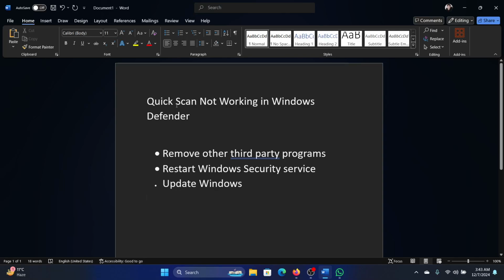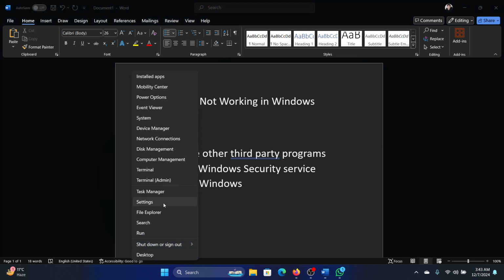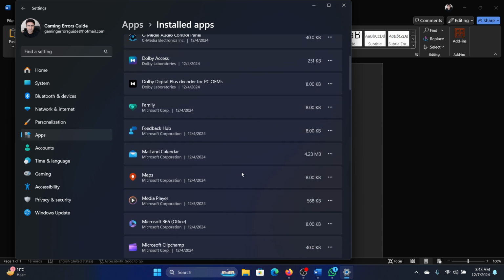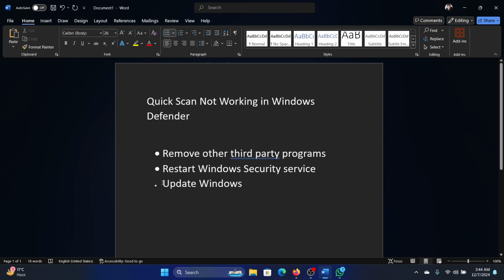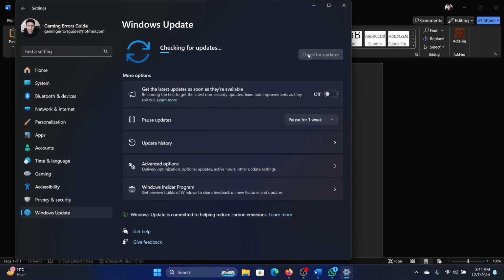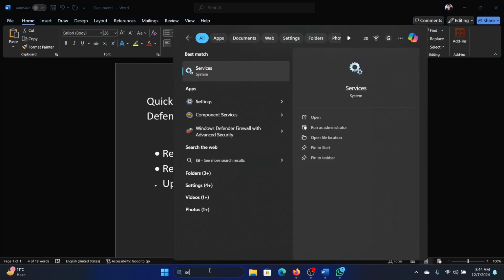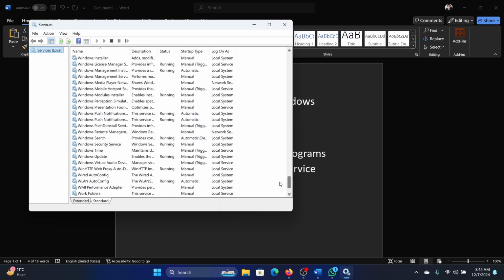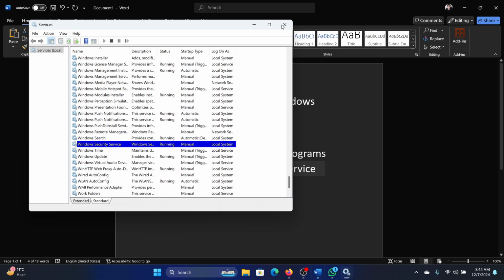How to Fix Quick Scan Not Working in Windows Defender on Windows 11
Video Title: How to Fix Quick Scan Not Working in Windows Defender on Windows 11

If you wish to fix Quick Scan Not Working in Windows Defender then please watch this video.